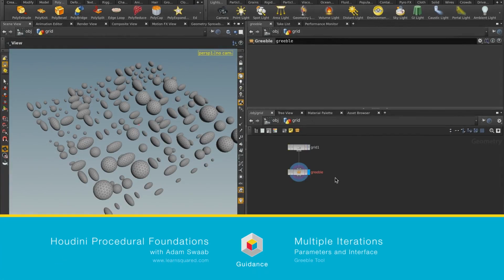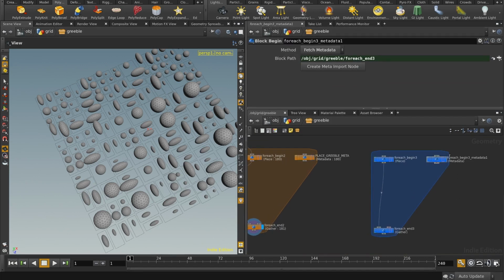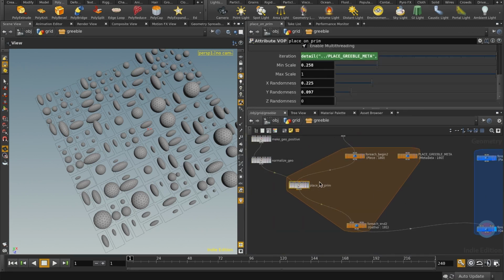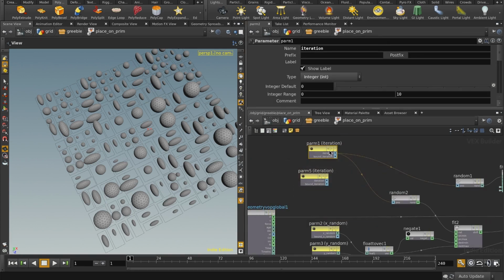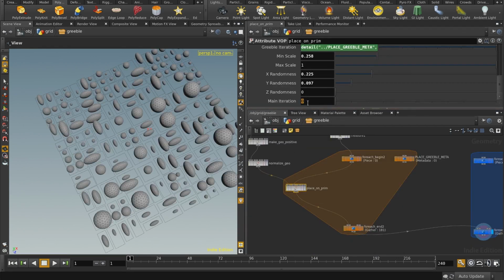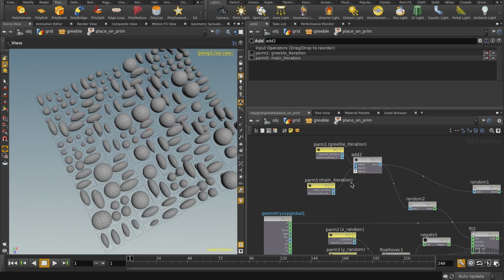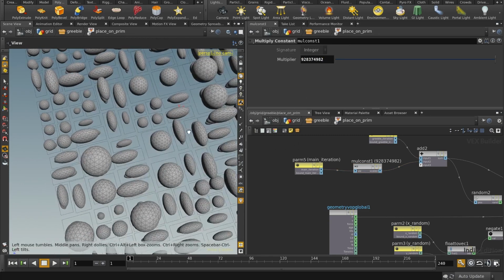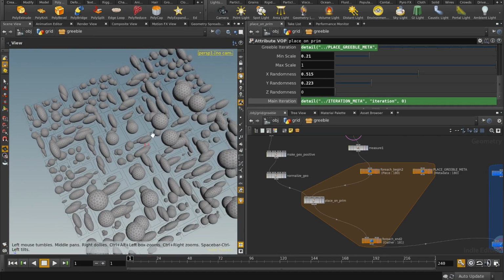3 10 Multiple Iterations